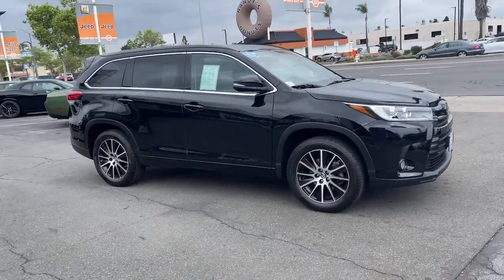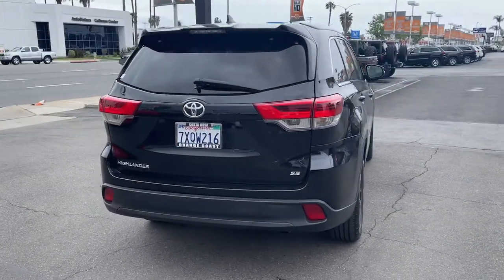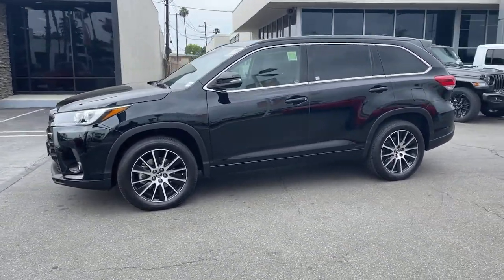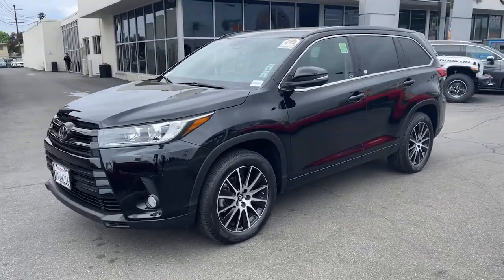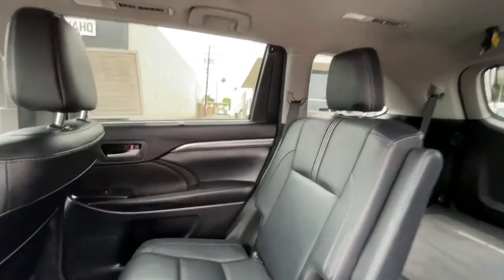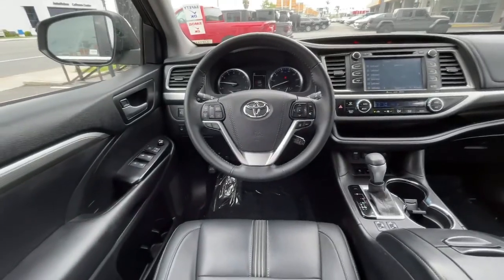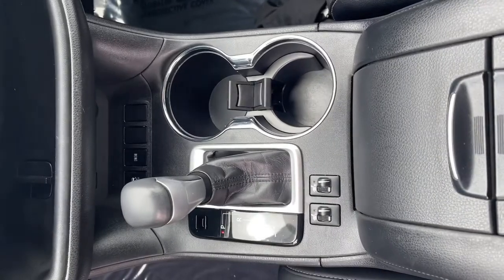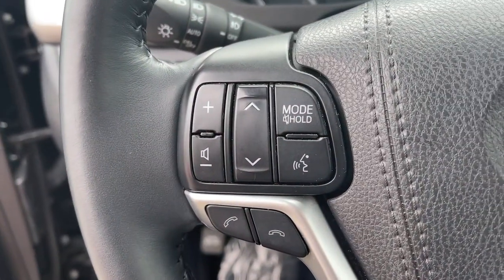2017 Toyota Highlander Costa Mesa, Huntington Beach, Irvine, San Clemente, Anaheim, CA TJ17419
2017 Toyota Highlander

*** AES CERTIFIED *** Midnight Black Metallic 2017 Toyota Highlander SE FWD 8-Speed Automatic Electronic with ECT-i 3.5L V6This is a 2017 Highlander SE with only 62489 miles. This vehicle is Midnight Black Metallic with Black interior and is in MARVELOUS condition. Recent Arrival! 21/27 City/Highway MPGAwards:* 2017 KBB.com 12 Best Family Cars * 2017 KBB.com Best Resale Value Awards * 2017 KBB.com 10 Most Awarded BrandsWe choose to take the stress out of the purchasing process. We work with third party sites to determine what is a fair price for our customers to ensure you will be happy with your buying experience. At Orange Coast Auto Group, we select only the best pre-owned vehicles to offer our customers. Our commitment to your peace of mind is our #1 priority.That's why each vehicle has a certified quality inspection, 3-month, 3000-mile Power-train Warranty on each car, our 72-hour/250 mile Love It or Leave It return policy, free CarFax report and clean title guarantee. Shop Easy, Drive Happy!